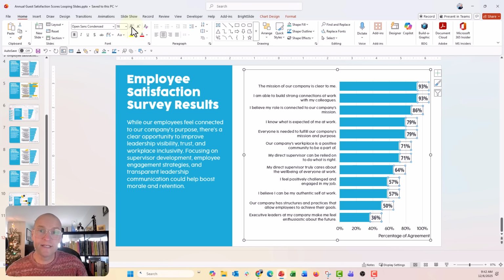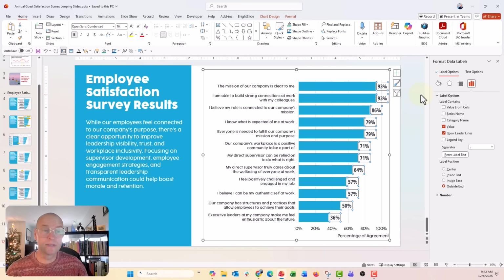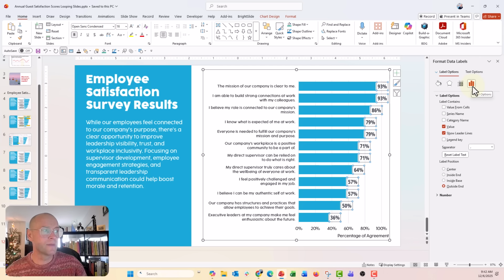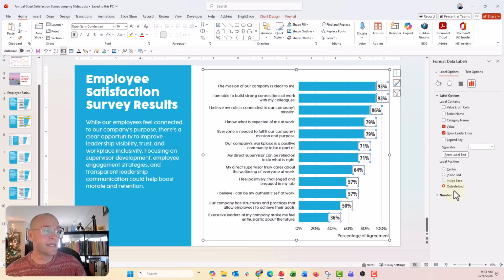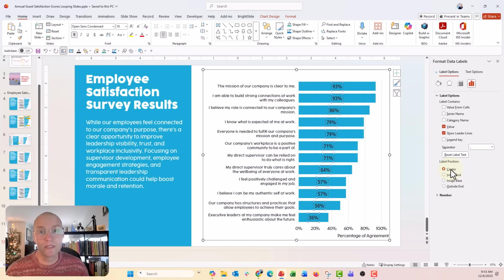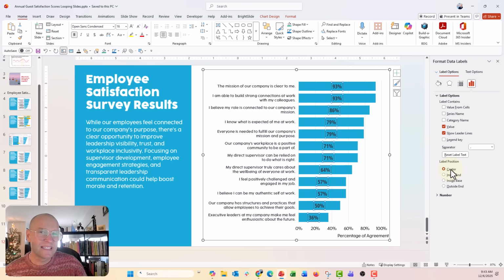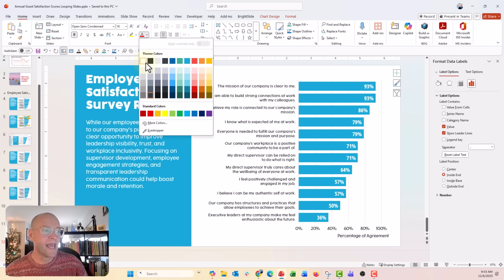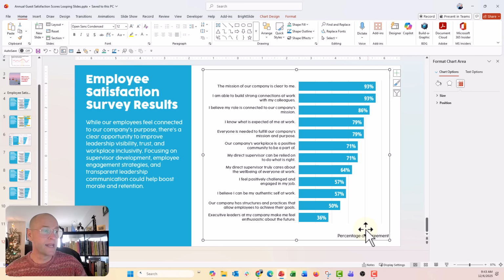How to Add Data Labels to Bar Charts in PowerPoint 🔥 [PPT TIPS]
In this step by step tutorial you'll learn how to add data labels to the bars in your bar charts or columns in your column charts. I'll also show you the settings to move and adjust the position of your bar chart labels. Give these tips a try and let me know how it goes in comments below.

🛒 *My Gear*
Microsoft 365